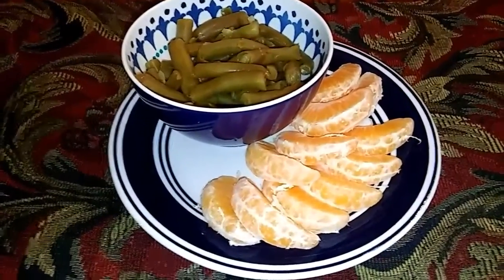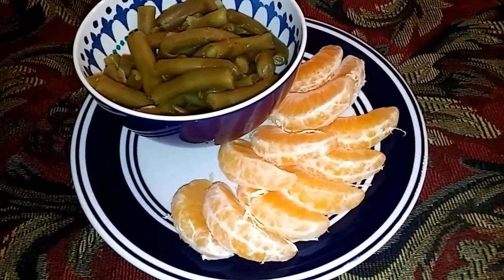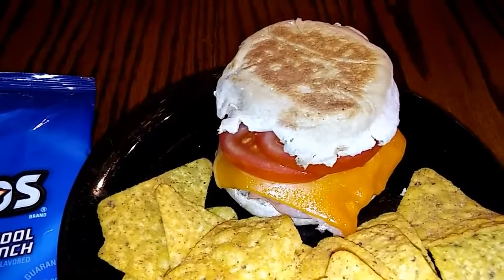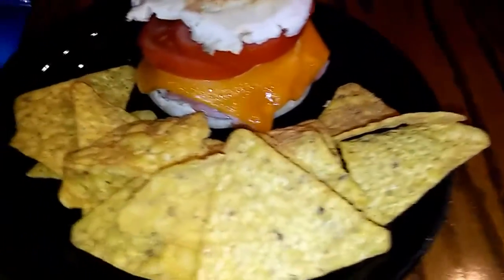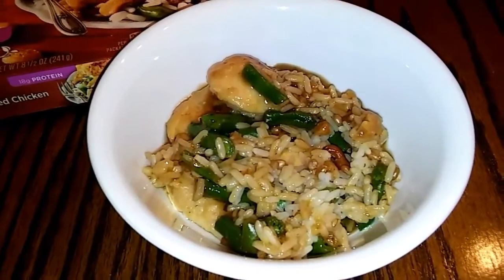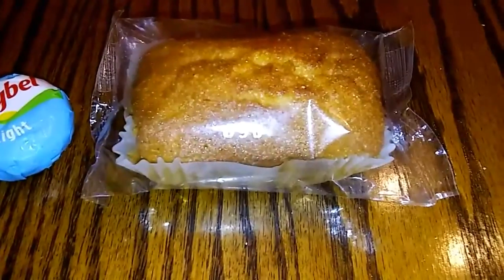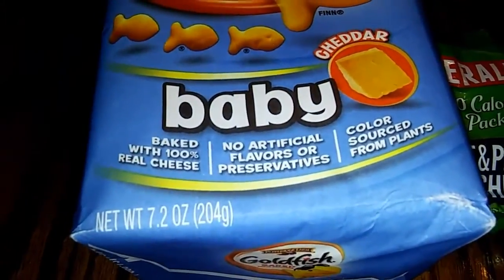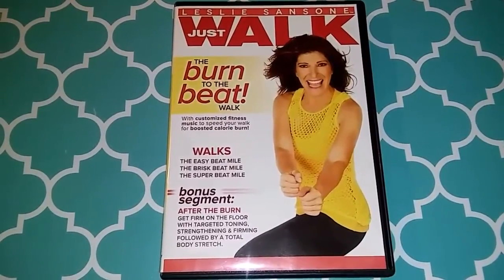What I Ate | Weight Watchers SmartPoints + IF | JAN. 5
Thu,Jan 5,2017 |WEEK 25| VLOG-What I ate today while following the Weight Watchers SmartPoints plan! I have 100 pounds to lose! I'm taking it one day at a time! I also incorporate INTERMITTENT FASTING with counting Weight Watchers SmartPoints. I follow a daily 16:8 fasting schedule. My fasting schedule can sometimes vary day to day,but I try to stay close to the 16:8 split =)!

I am participating in the Step Into Tracking Challenge for the entire month of January (4 weeks duration)!

WEIGHT WATCHERS HEALTHY EATING ZONE
Learn all about what it is!